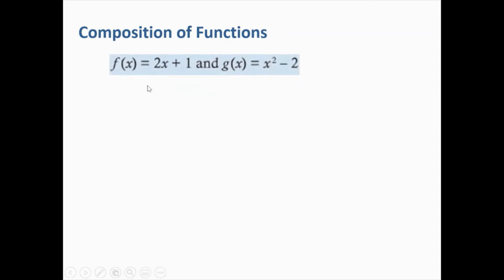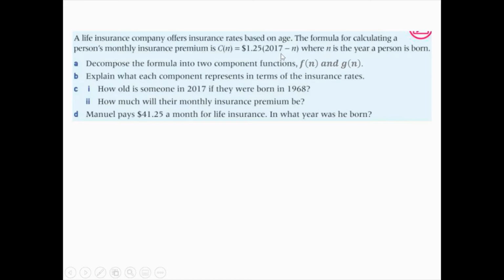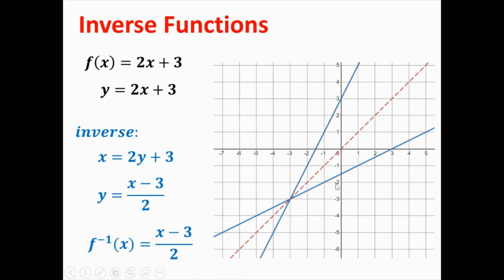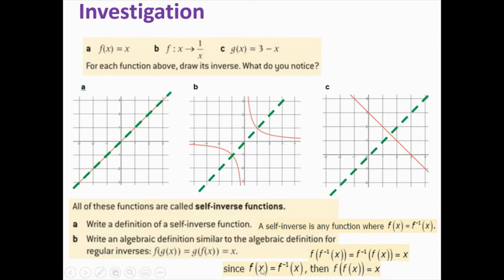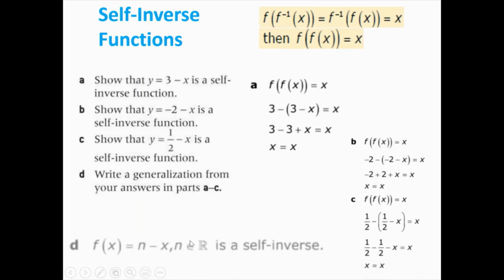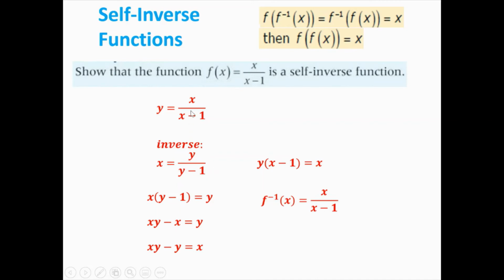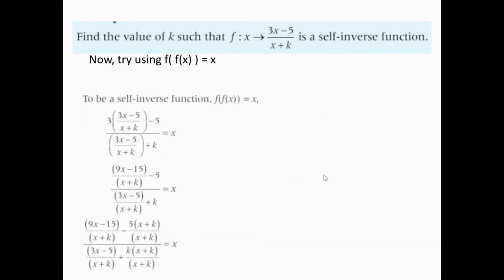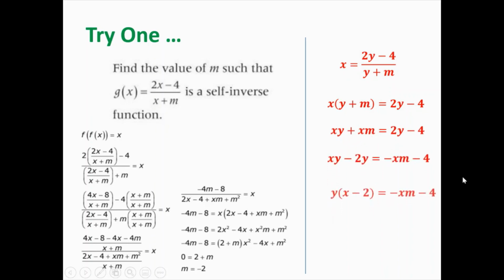Skill Video More on Functions